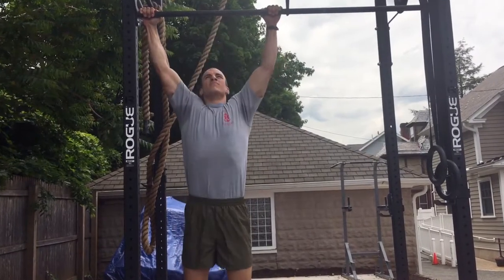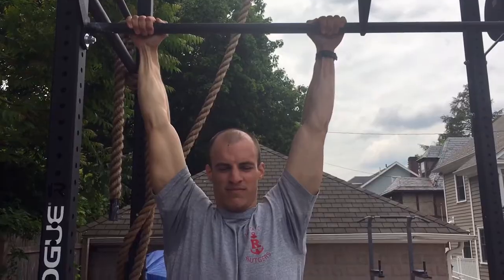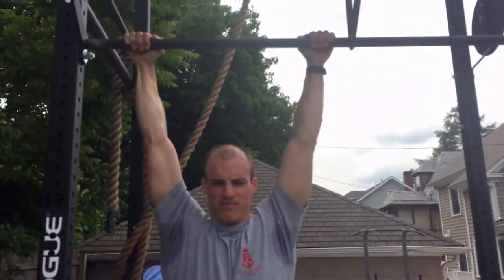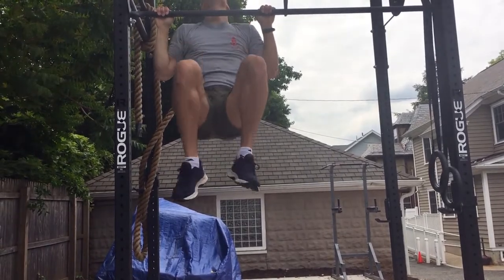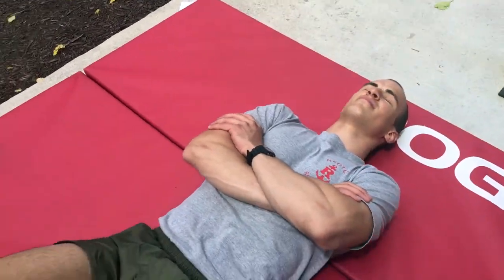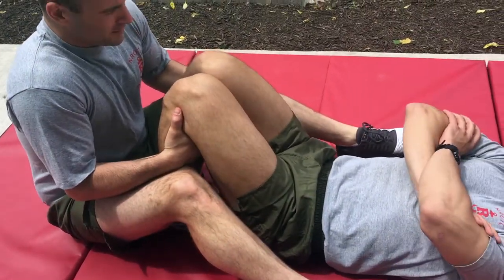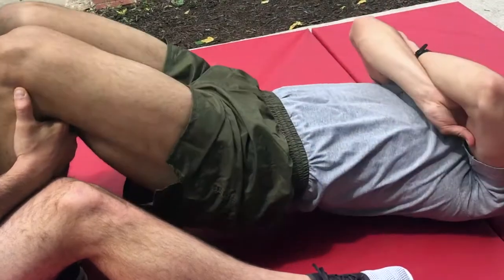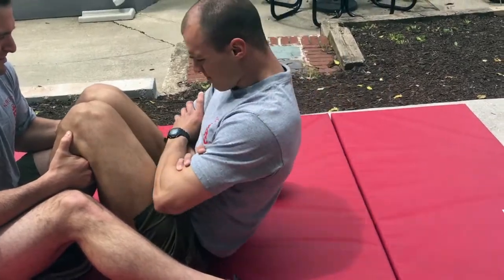The Marine PFT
This video is a walk-through of the Marine Corps PFT.